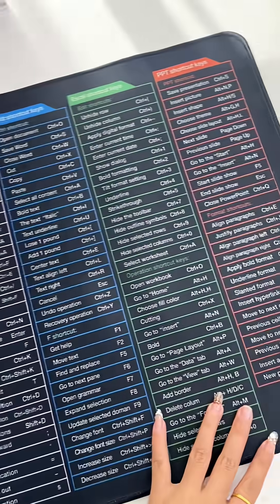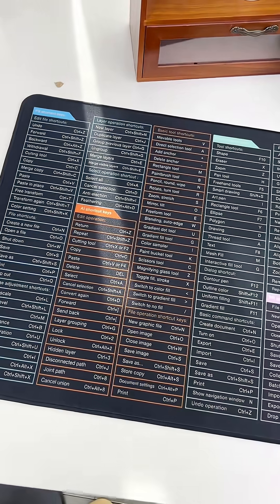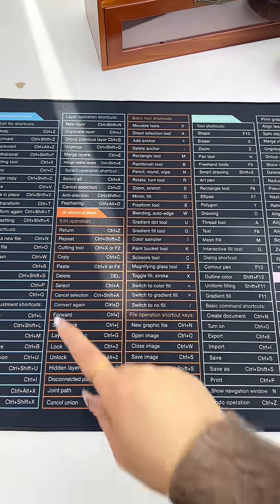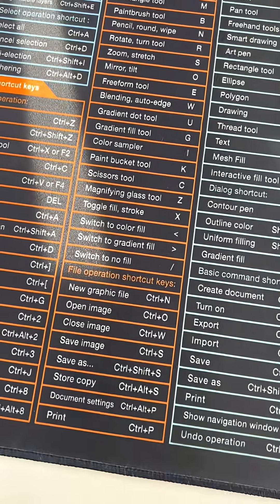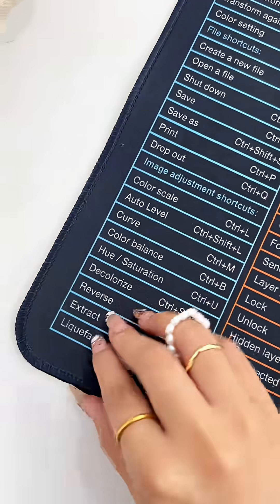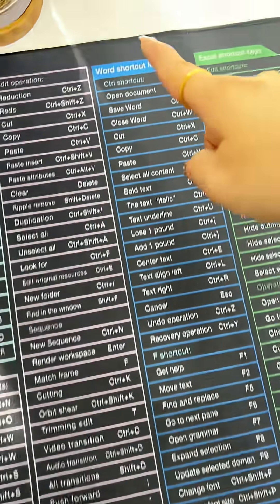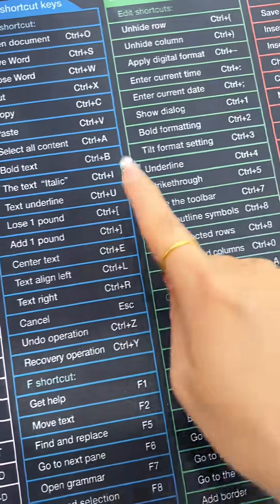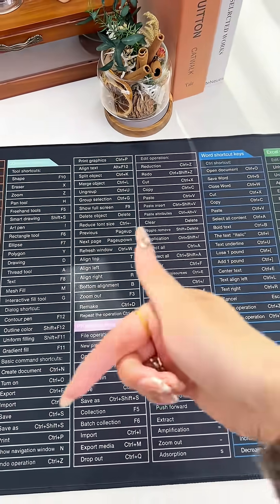Master Keyboard Shortcuts with This Desk Pad!